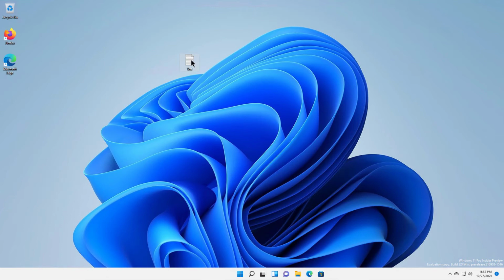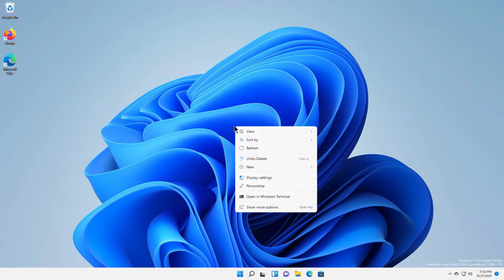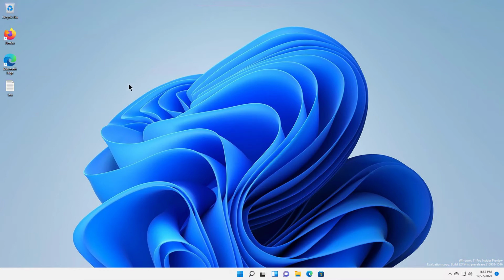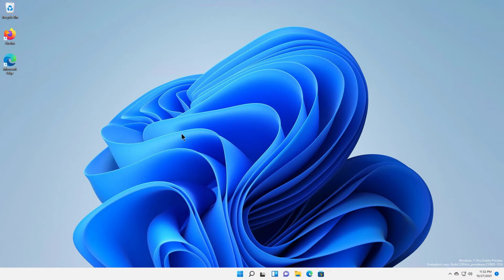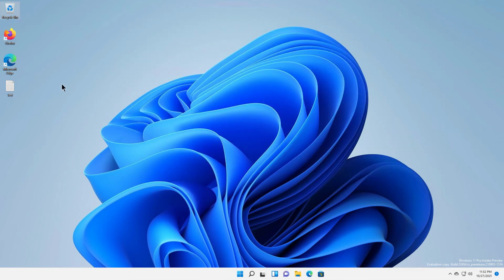Windows 11 How to undelete a file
Professor Robert McMillen shows you how to undelete a file in Windows 11.